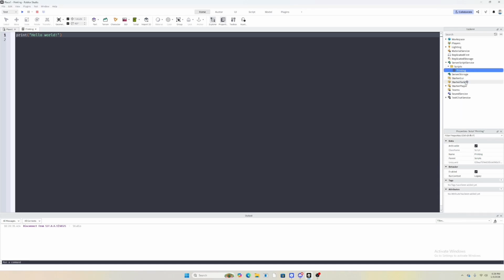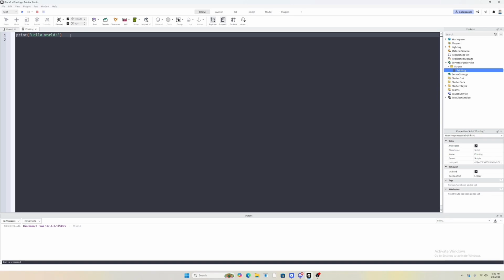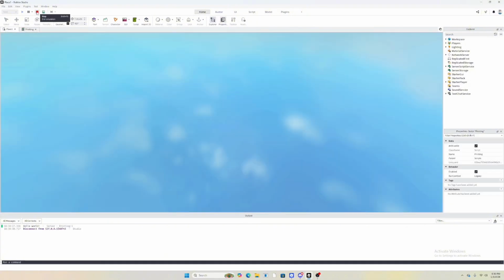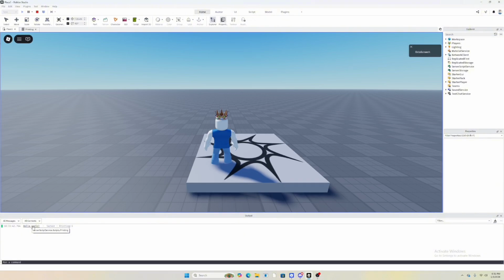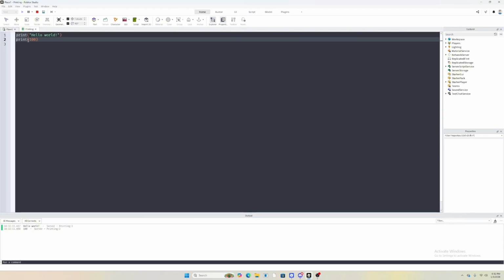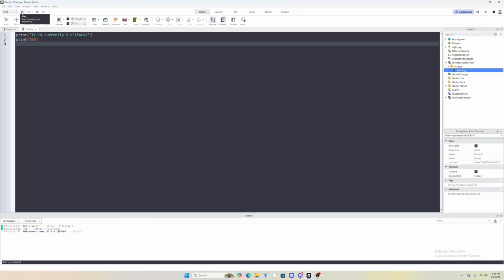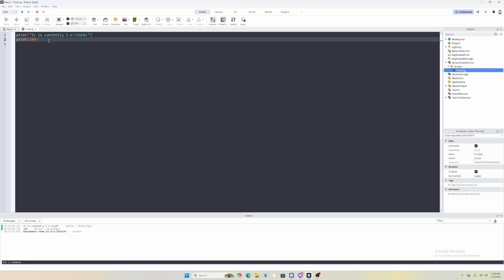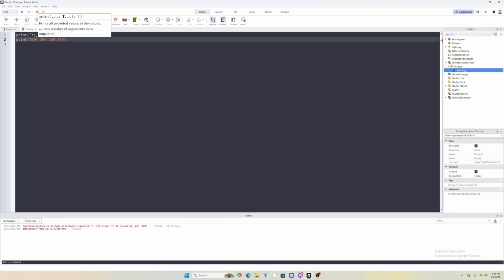Printing in Roblox Studio | Beginner Printing Tutorial Series Episode 1